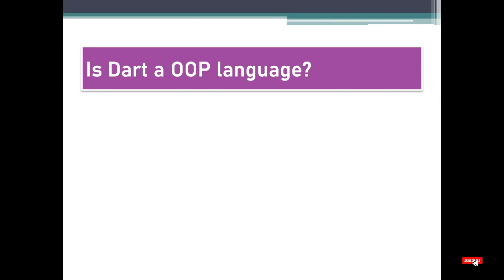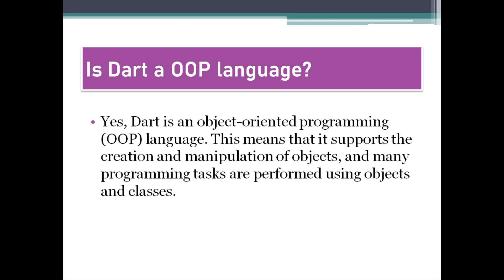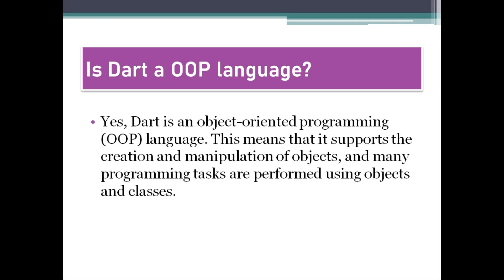What is Dart full form | dart ka full form hindi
Hi Guys My Self " MAJID MAHFOOZ"

vdo topic:-
What is the full form of Dart in engineering?
What is the full form of Dart in accounts?
What is called Dart?
What is the study of Dart?

vdo cover:-
vscode,
coding bootcamp,
android studio,
google play console,
google developer console,
android developer,
flutter app,
google's flutter,
flutter developer,
flutter app dev,
learnflutter,
flutter dev,
flutter programming,
flutter android,
flutter software,
flutter mobile,
flutter mobile app,
flutter game dev,
flutter app building,
flutter platform,
what flutter,
flutter cross platform,
flutter app developer,
flutter technologies,
android flutter,
create flutter app,
flutter front end,
dart developer,
freecodecamp flutter,
flutterflow firebase,
flutter mobile dev,

So देर किस बात की हमसे जुड़े रहने के लिए